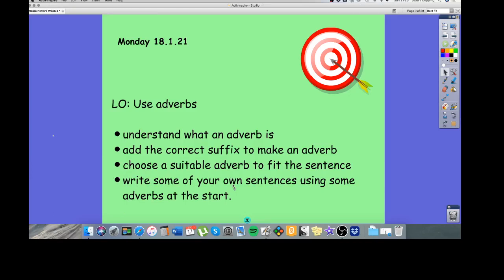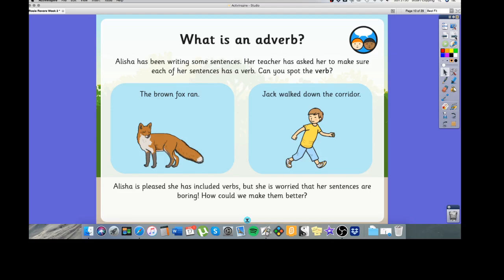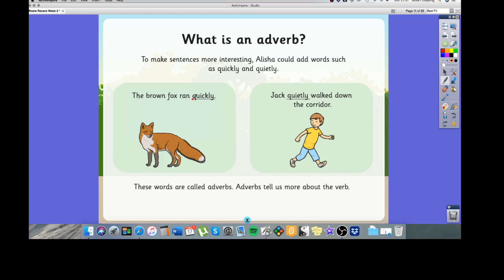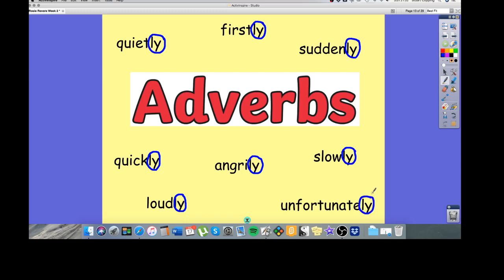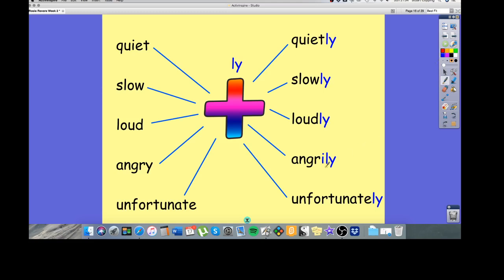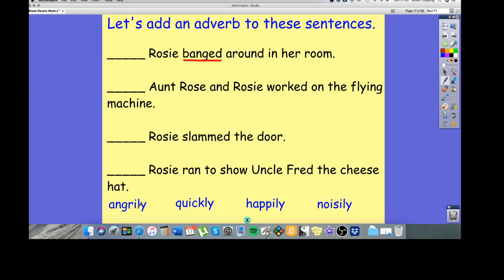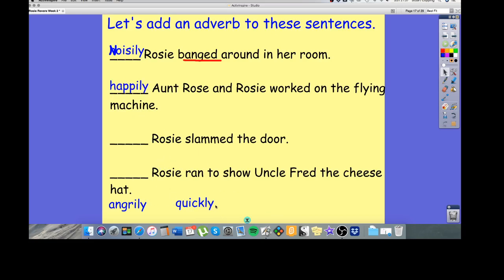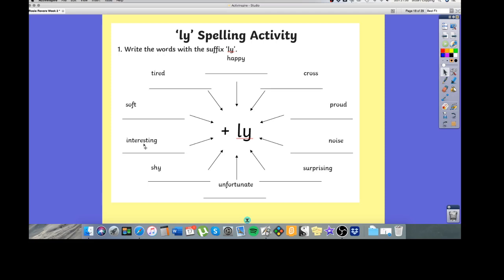English Week 3 Lesson 1 Adverbs Year 2